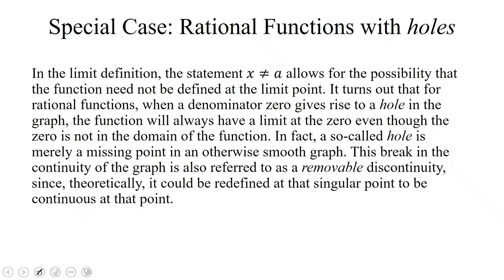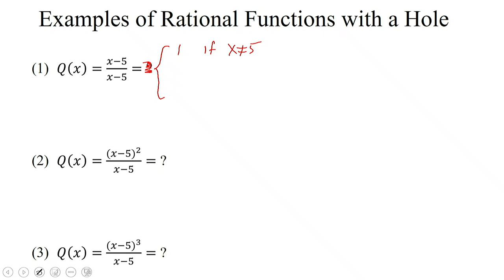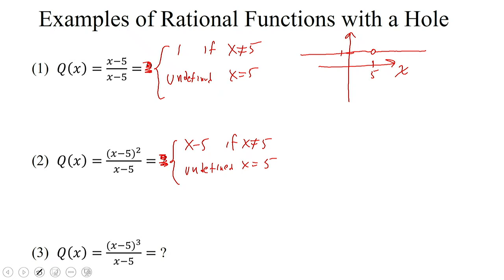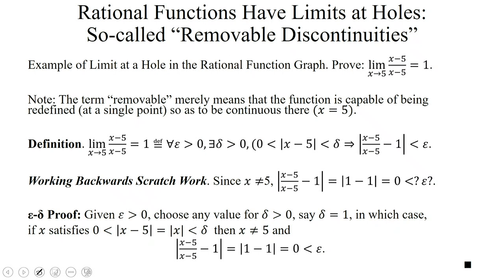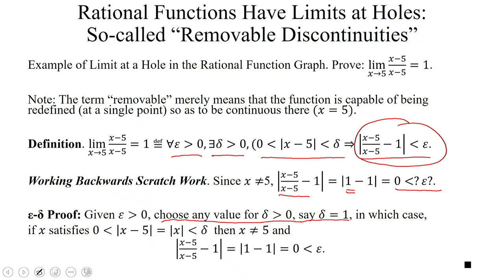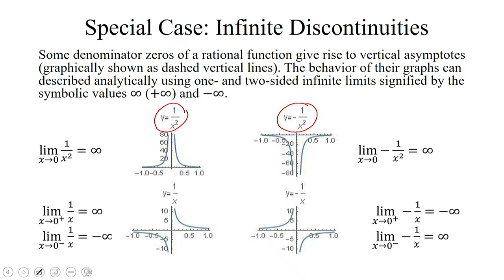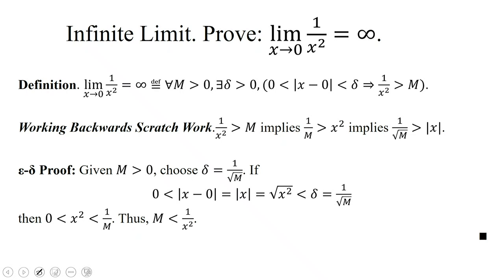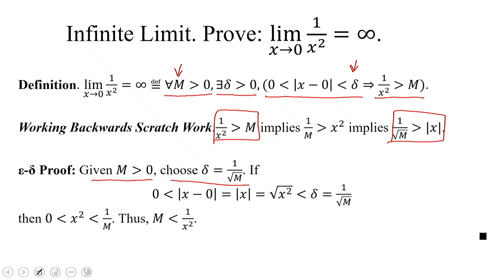10-2 Special Case: Rational Functions with Holes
This video discusses the two special cases of rational functions: holes and infinite discontinuities.